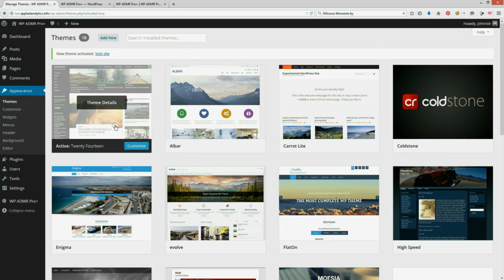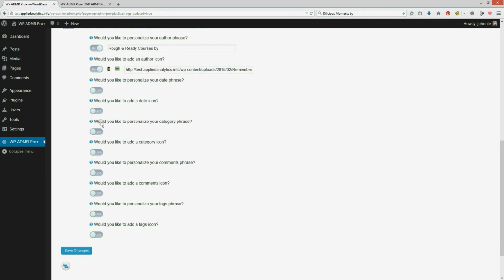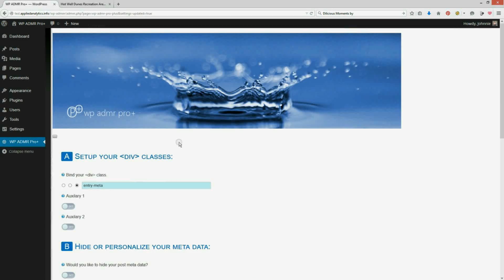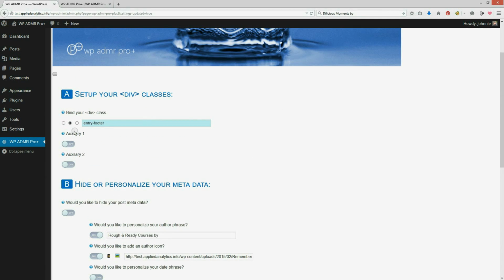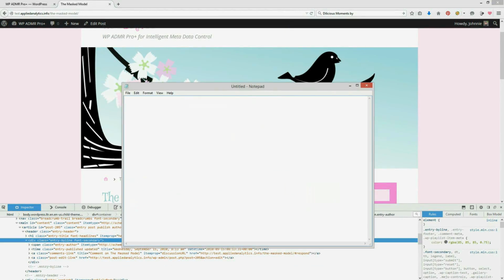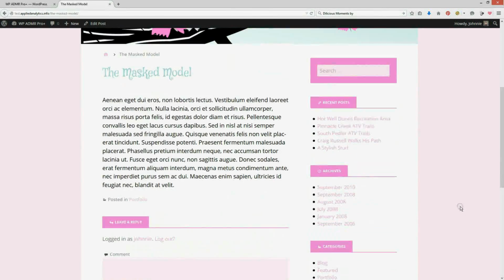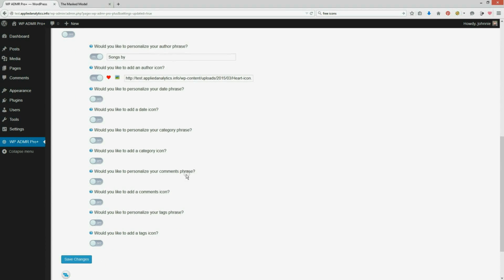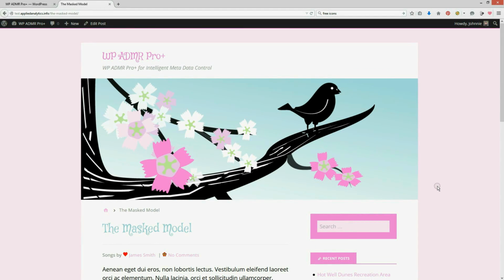Custom Meta Data